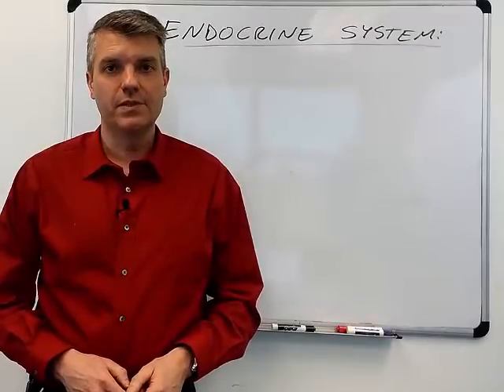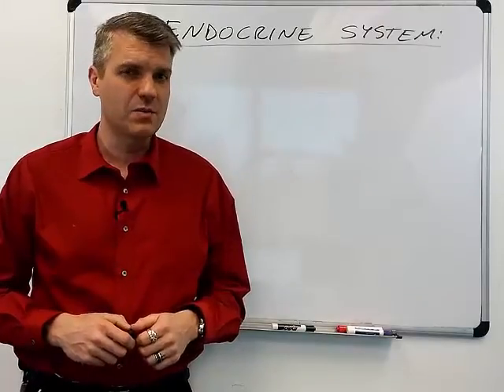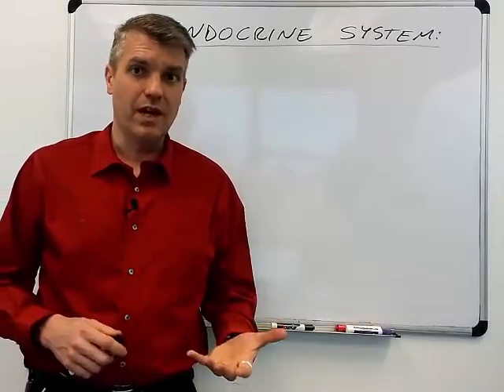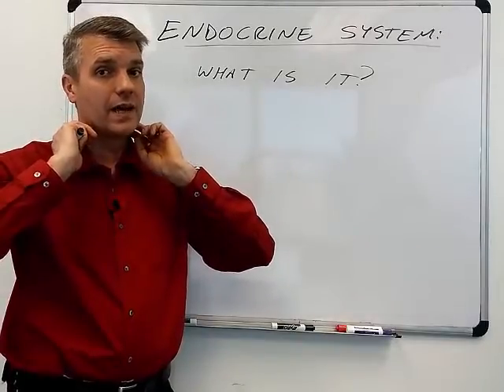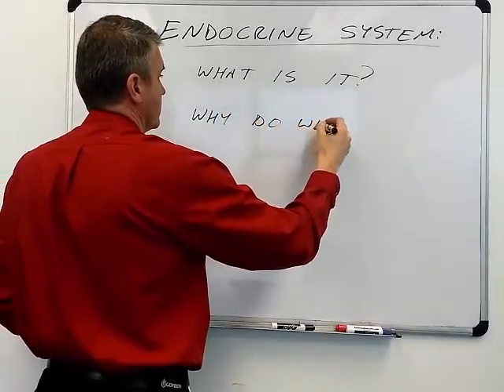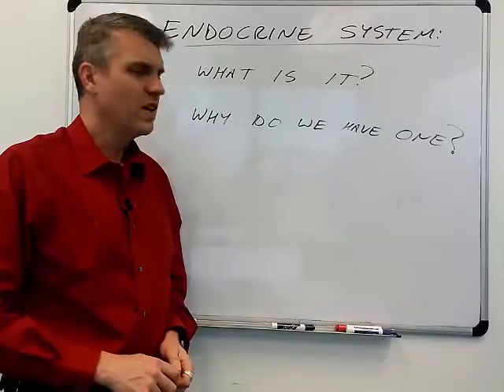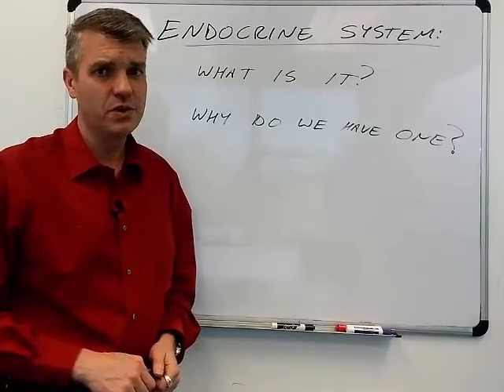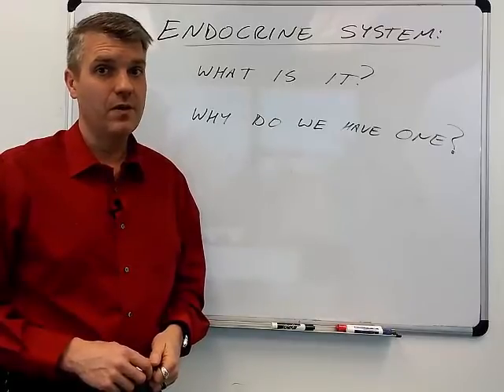Endocrine System for Beginners: What is it? Why do we have one?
What is and why do you have an endocrine system?  I try to answer these questions in this short video.